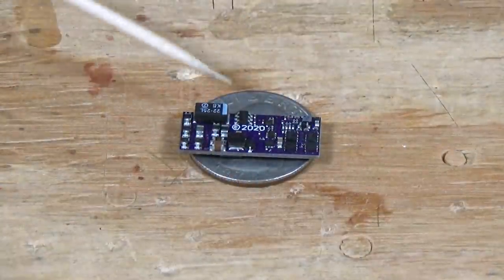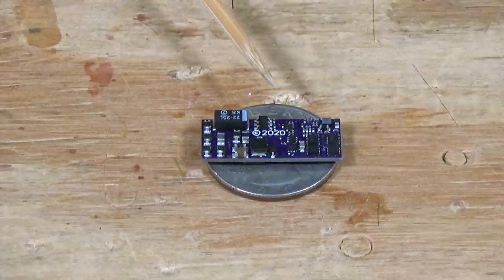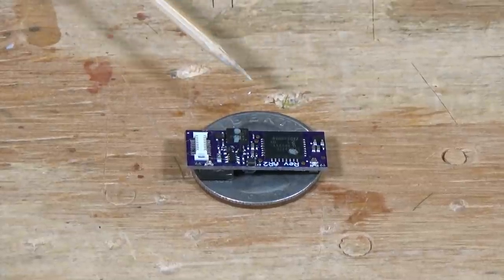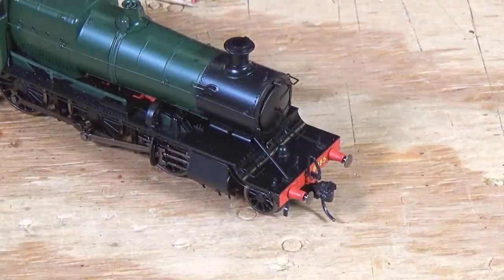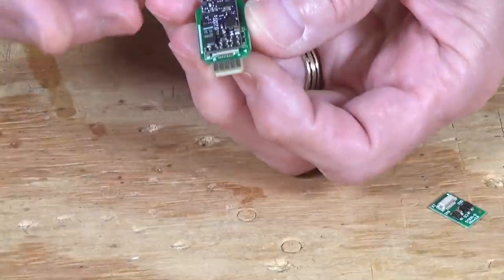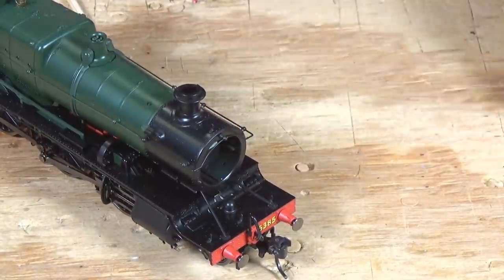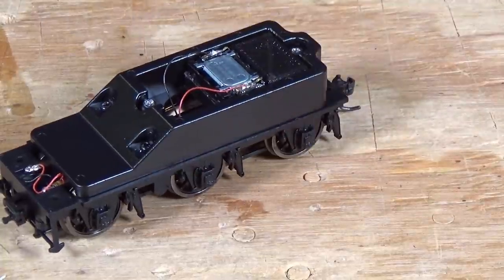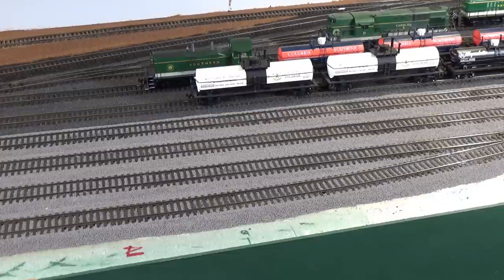New SoundTraxx Decoder And Steam Installation (192)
Every few years manufacturers release new decoder formats. The old 8-pin plugs were largely replaced by Athearn/Atlas style circuit boards, and more recently the 21-pin format made the hop from Europe to the US. Recently I have been seeing a lot of new UK locos designed for Next18 connector decoders so I figured we'd be seeing them soon in the US as well. Last fall (2020) I contacted SoundTraxx to see when they might be getting on board and sure enough they already had a prototype that they shared with me. Now finally almost 6 months later these new decoders are ready to ship to dealers and by the end of May 2021 we should be able to buy them. So what do they look like, what kinds of features and functions do they offer, how do you install them, and what locos come configured for them? Let's take a look at one and then install it in a steam loco. So, let's get started!

Here’s a link for the Dumbo speaker. It’s bigger than I measured since it includes the entire sound enclosure whereas I was just measuring the speaker.